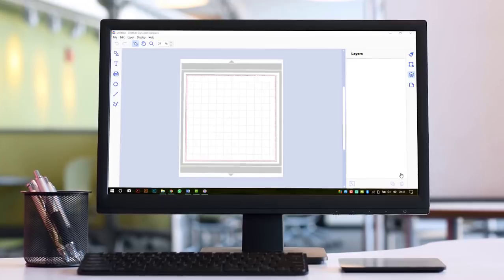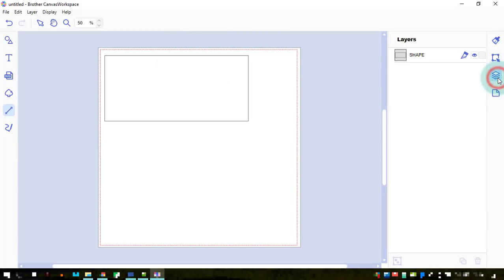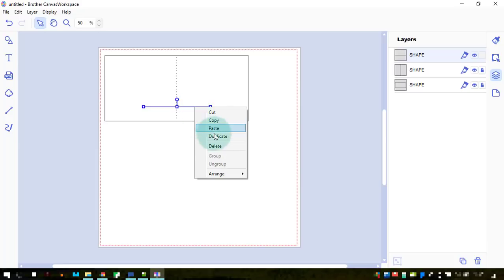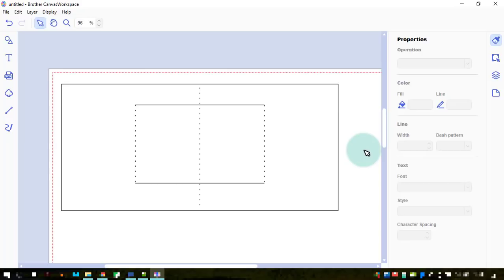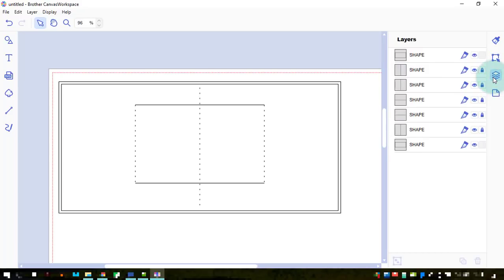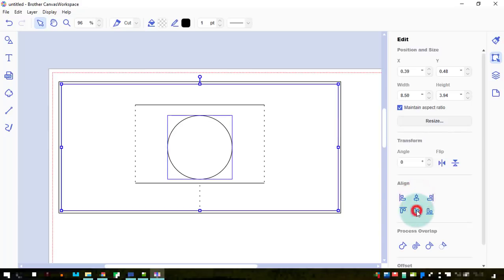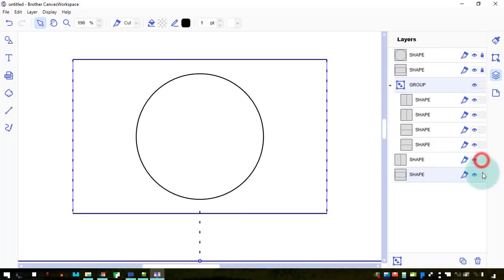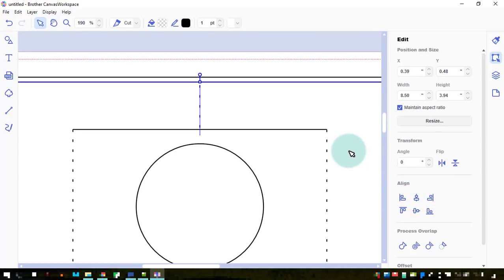Designing Pop Ups For Brother Scan N Cut With Canvas Workspace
SVG Cutting Files
Please note that the Scan N Cut Canvas software has been replaced by Brother Canvas Workspace. You may therefore find these videos more relevant to your interest...